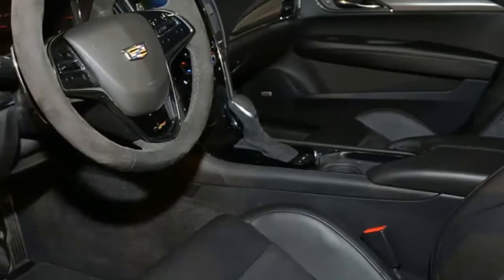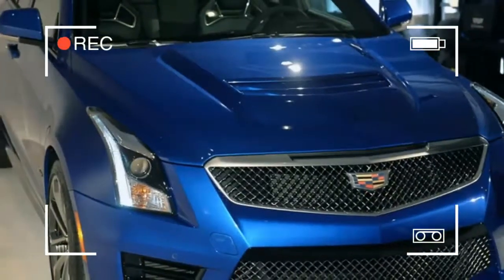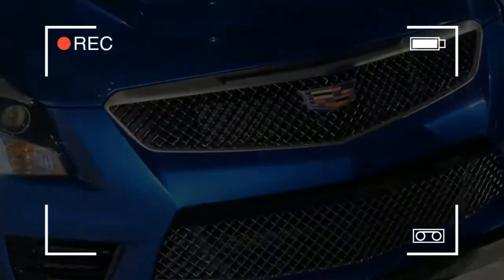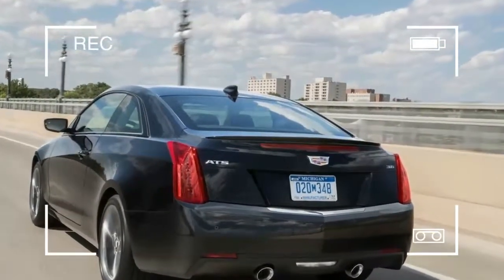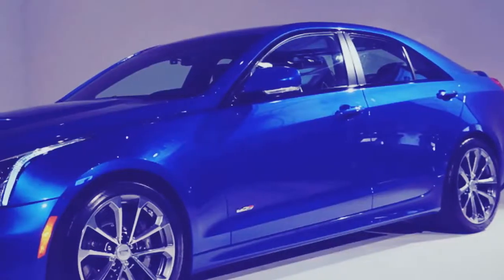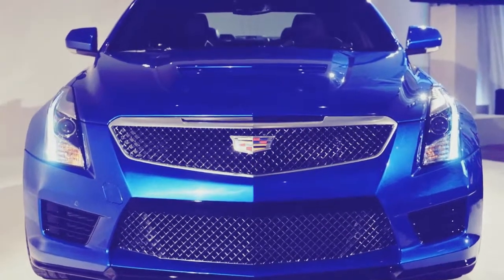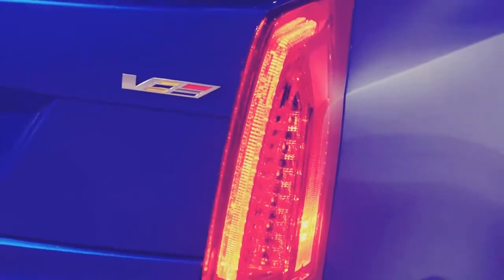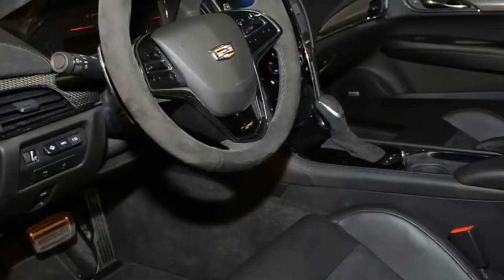AMAZING!!! 2019 Cadillac ATS 3 6l Premium Performance 0 60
2019 Cadillac ATS 3 6l Premium Performance 0 60 -The 2019 Cadillac ATS drops two entryways this year, however holds its European character and habits. In view of dreary deals, the ATS will be offered just as a car during the current year, and will be ended soon.

The ATS comes in four trims this year: Standard, Luxury, Premium Luxury, and Premium Performance. Standard and Luxury trimmed models are outfitted with 2.0-liter turbo-4 that makes 272 hp and 295 lb-ft of torque. The best two trims get Cadillac's 3.6-liter V-6 that makes 335 hp and 285 lb-ft of torque.

A 8-speed auto is the standard offering, yet certain trims of the ATS can be designed with a Tremec 6-speed manual that is increasingly fun. Everything except the Premium Performance demonstrate are accessible with all-wheel drive.

Cadillac didn't drop the rocketship 2019 ATS-V—it's still around to bother the BMW M4 and Mercedes-AMG C63. We cover that show in a different survey.

Our pick is the Standard ATS with 6-speed manual. This model still gets Cadillac's fantastic 8.0-inch infotainment unit with Bose sound framework and Apple CarPlay/Android Auto. The charm of a speedy footed roadster with an intense V-6 is solid, however the fun loses its sparkle when the $10,000 value knock appears on the sticker.